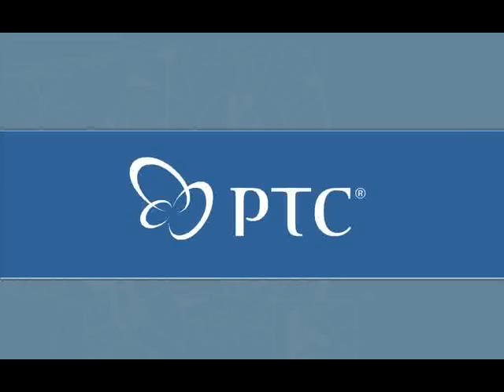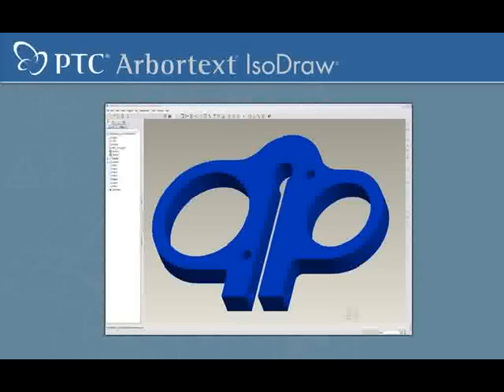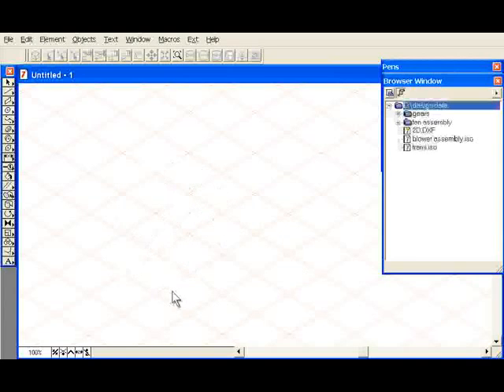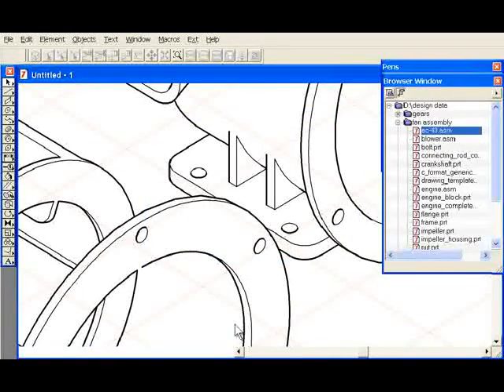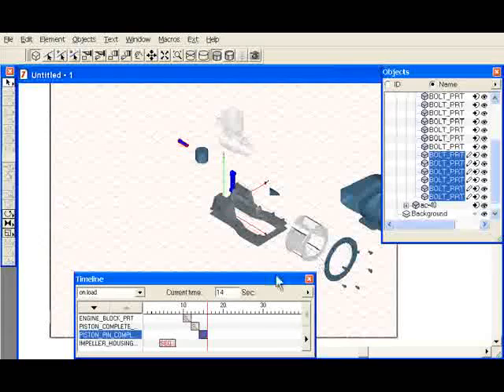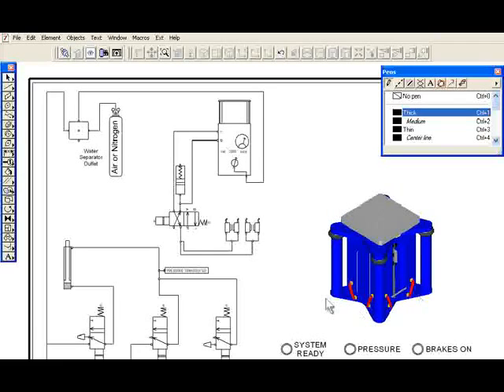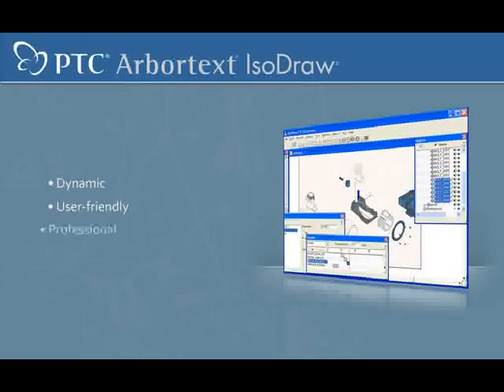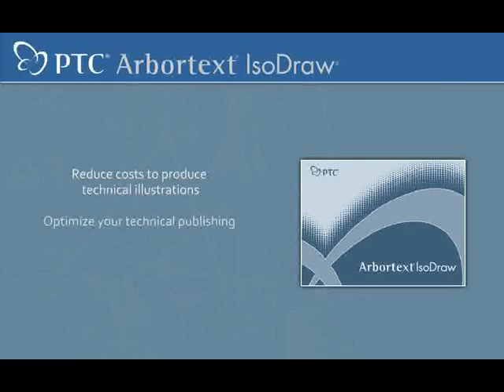IsoDraw for Technical Illustrations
Arbortext IsoDraw speeds the process of creating and updating high-quality technical illustrations and animations

With Arbortext IsoDraw, you can produce illustrations using original 3D and 2D CAD data to optimize product and support information, such as assembly and disassembly instructions, parts catalogs, operator and service manuals, training documents.

Benefits of IsoDraw!
• Produce high-quality illustrations and animations rapidly, with real-time CAD data

• Repurpose rich, original CAD data to quickly develop 2D and 3D illustrations and animations

• Ensure up-to-date technical illustrations and animations through associative links to actual design data

• Enable concurrent development of product designs and technical publications with real-time illustrations

• Support one or many types of data, such as 2D, 3D, raster graphics, and animations, in a single document